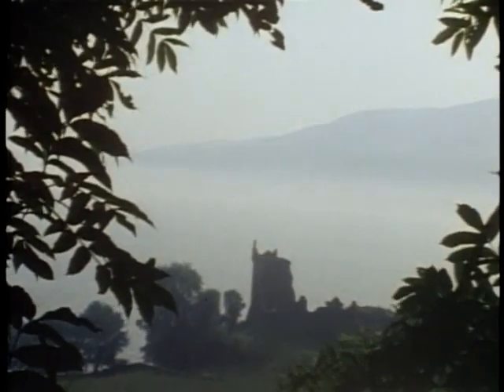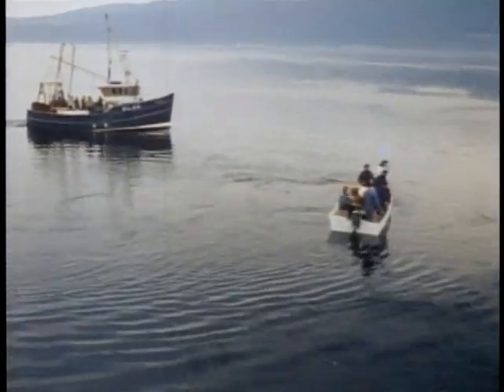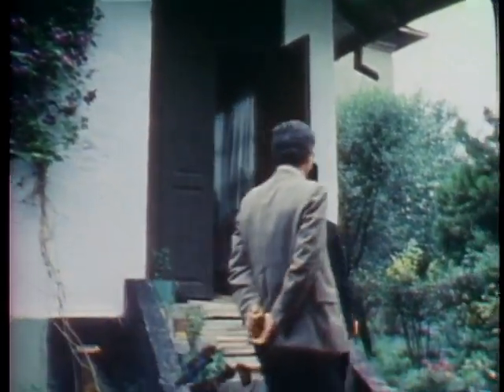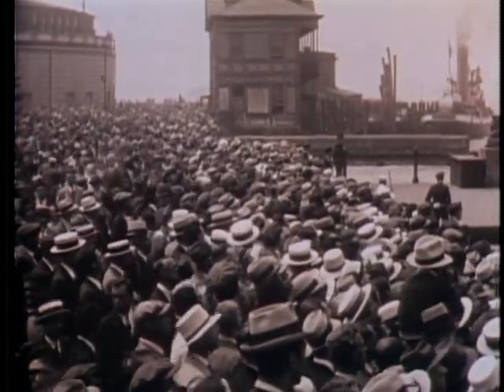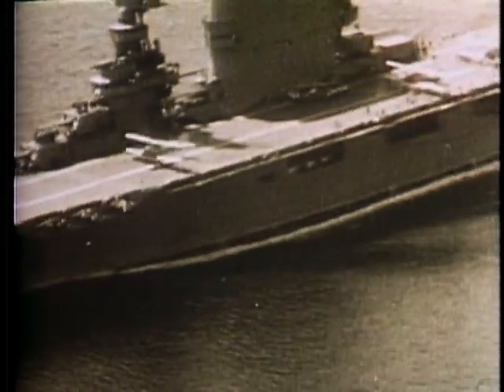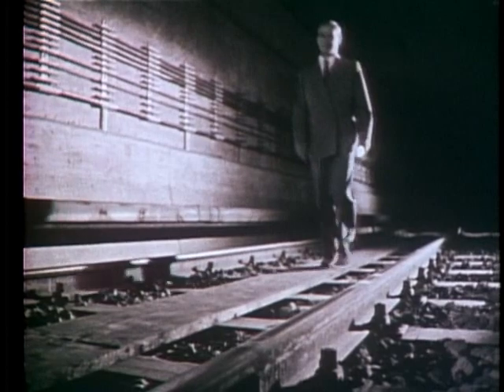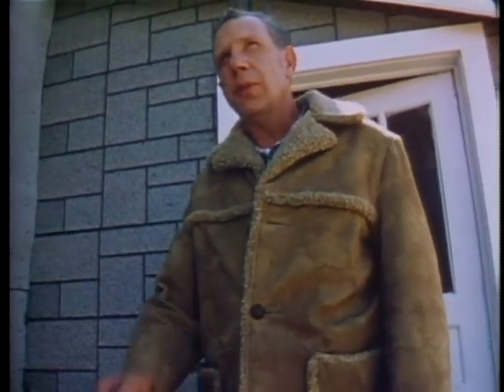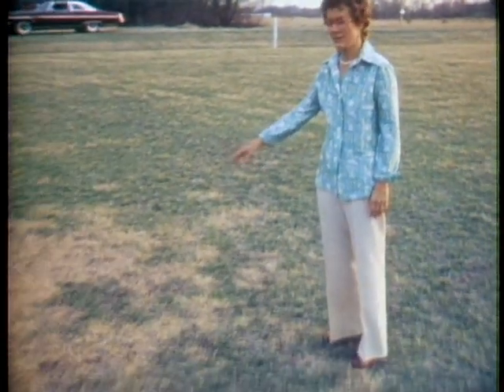The Best of In Search Of: Season 1 - Volume One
This compilation, selected by viewers online, contains five of the top 10 Season One episodes of In Search Of.

In this video:
In Search of the Loch Ness Monster
In Search of Dracula
In Search of Amelia Earhart
In Search of Nazi Plunder
In Search of UFOs